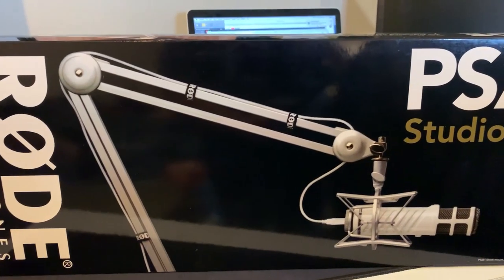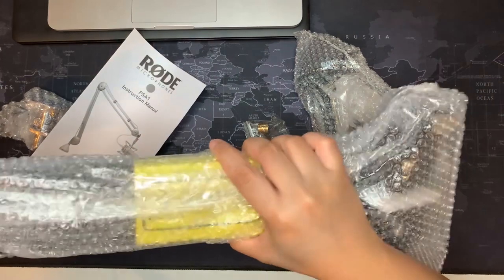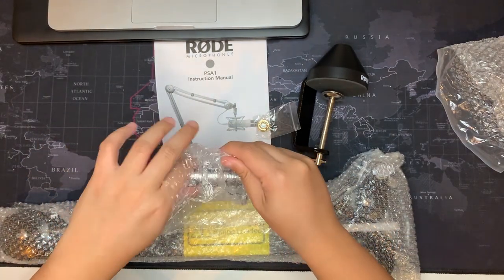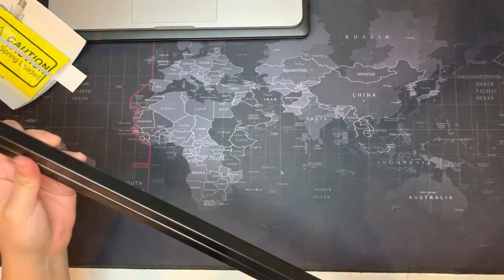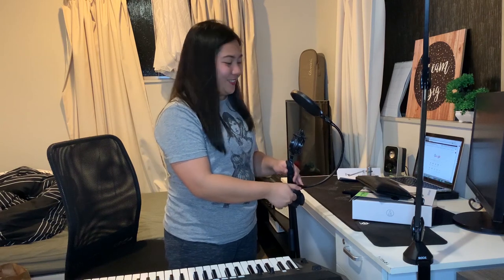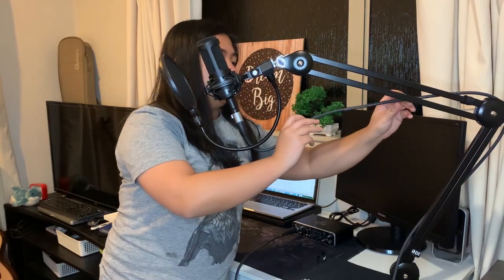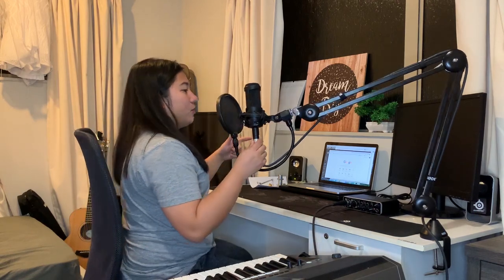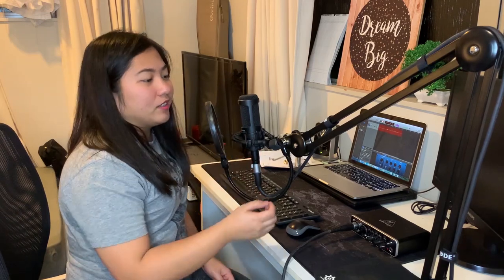RODE PSA1 STUDIO BOOM ARM - Unboxing and Setup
Rode PSA1 Unboxing and Initial Setup

Will show you how to set up the boom arm using the clamp :)
I used my Audio Technica AT2035 microphone for this :D

Hi-Tech minimal ambient electronic background music for corporate hi-tech projects, advertisements, Film and TV, presentations, slideshow as well as other new media applications.